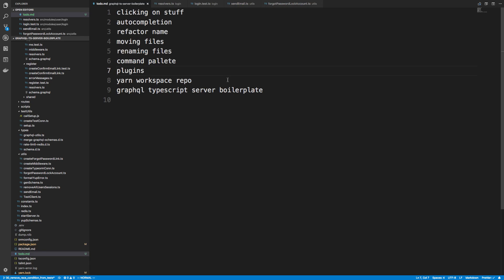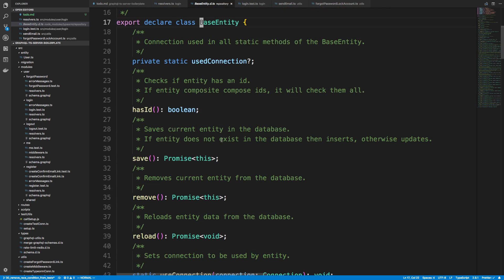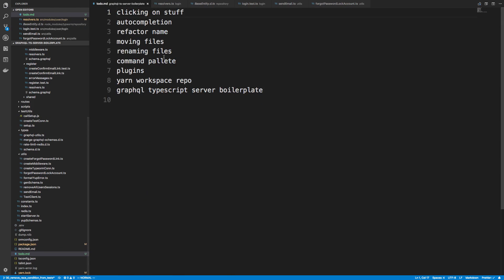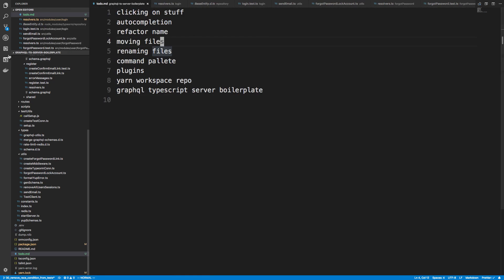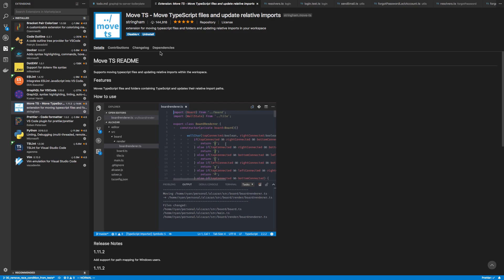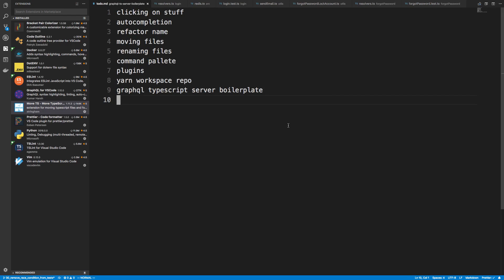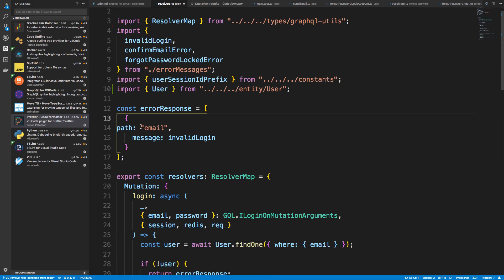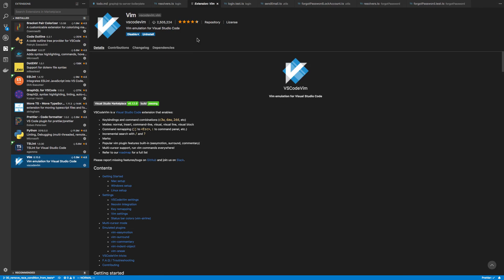Tips to be successful in this series - Part 0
I show you some VSCode tricks that I will be using throughout the series.